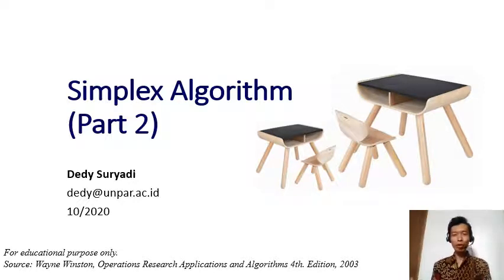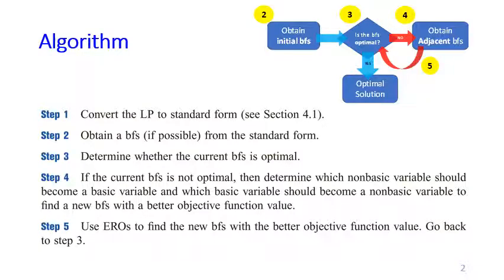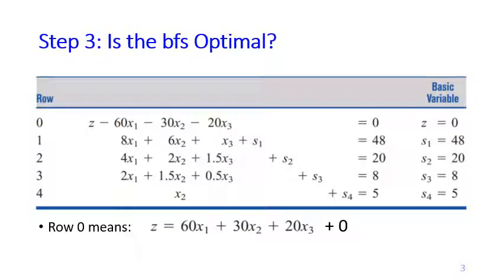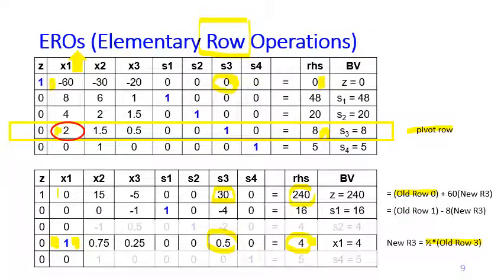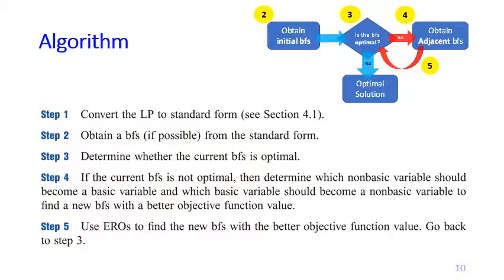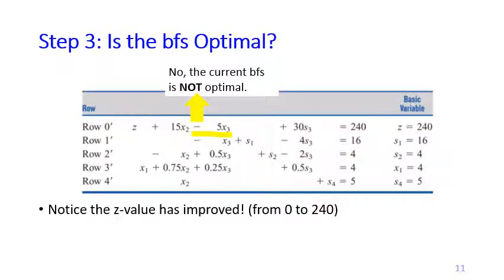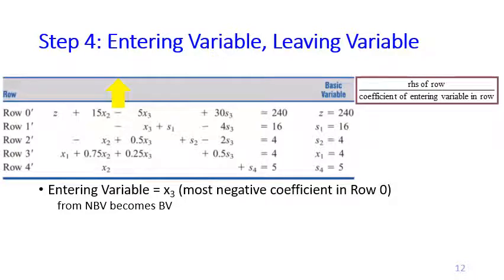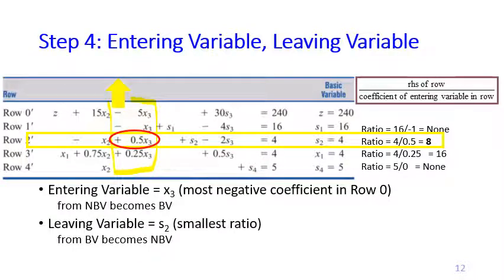Week4. 5 Simplex Algorithm (Part 2/2)